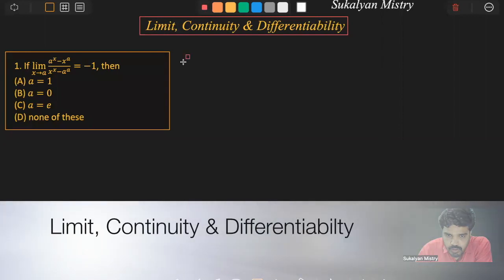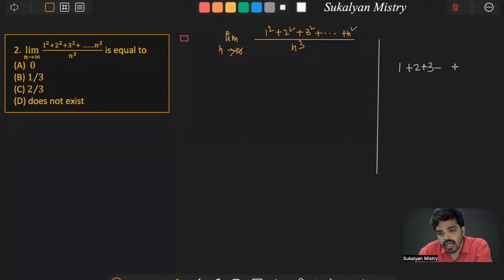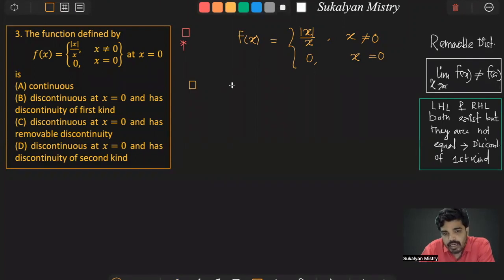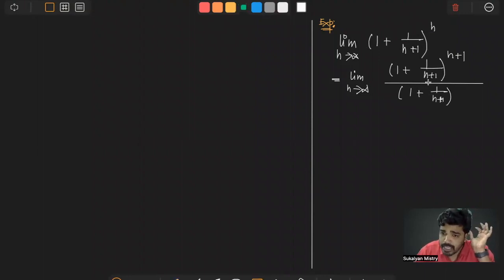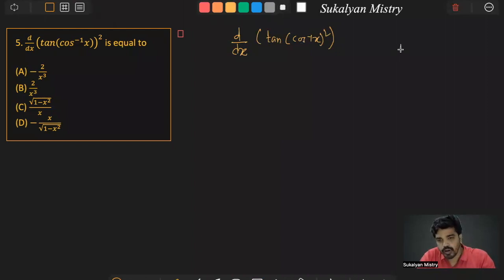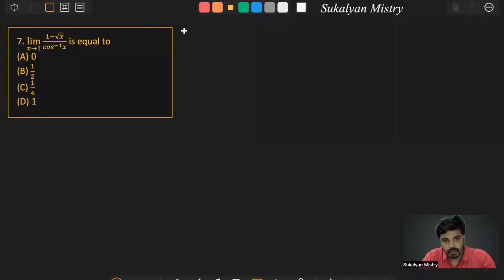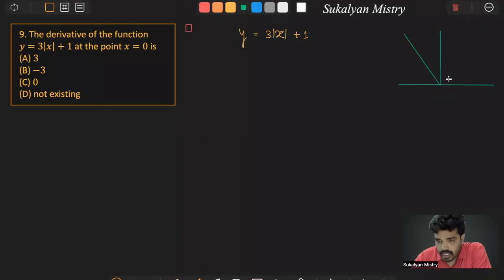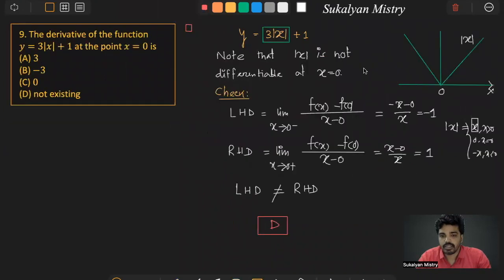𝗨𝗣𝗧𝗚𝗧 | 𝗣𝗬𝗤 𝗦𝗼𝗹𝘂𝘁𝗶𝗼𝗻 𝟮𝟬𝟮𝟭 & 𝟮𝟬𝟭𝟲 | 𝗗𝗶𝗳𝗳𝗲𝗿𝗲𝗻𝘁𝗶𝗮𝗹 𝗖𝗮𝗹𝗰𝘂𝗹𝘂𝘀 | 𝗟𝗶𝗺𝗶𝘁, 𝗖𝗼𝗻𝘁𝗶𝗻𝘂𝗶𝘁𝘆 & 𝗗𝗶𝗳𝗳𝗲𝗿𝗲𝗻𝘁𝗶𝗮𝗯𝗶𝗹𝗶𝘁𝘆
This video lecture of Differential Calculus | Previous Year MCQs of UP TGT MATHEMATICS |  Problems & Concepts by Sukalyan Sir will help Engineering and Basic Science students to understand the following topic of Mathematics:
1. Previous Year Question of WB SLST(SSC) & PSC  of Vector algebra
2. How To solve PYQs with Short Trick?
3. Previous Year Paper solution of Uttar Pradesh TGT

This Concept is very important in Engineering & Basic Science Students. This video is very useful for B.Sc./B.Tech students also preparing WB SLST(SSC) & PSC  Aspirants.